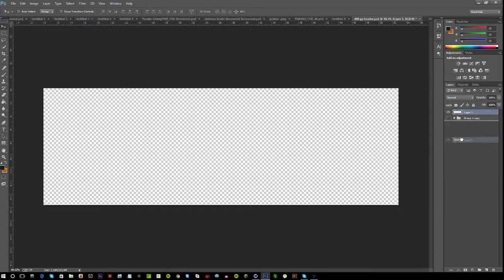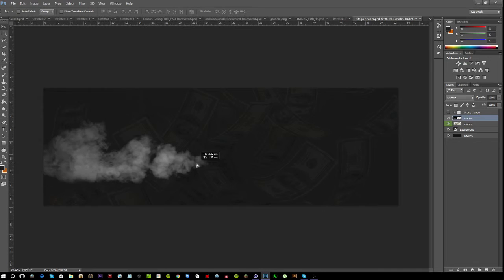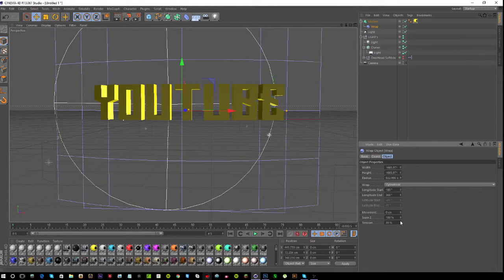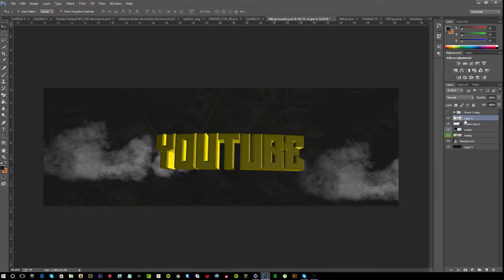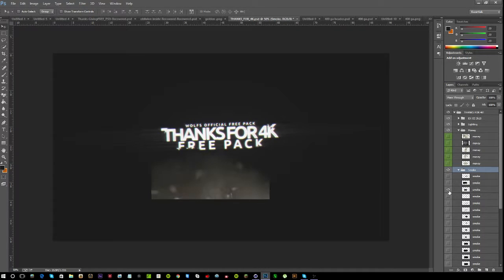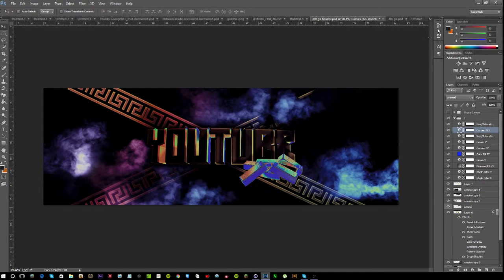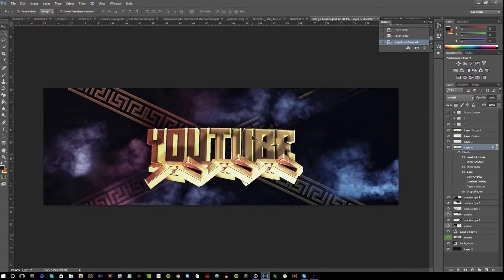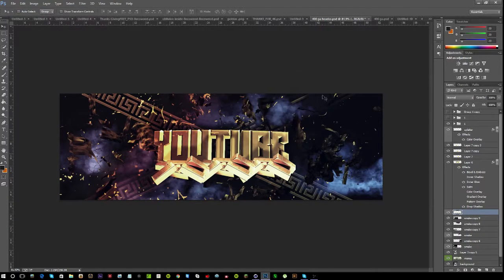Photoshop/Cinema 4D Tutorial "Golden Style" Header Tutorial